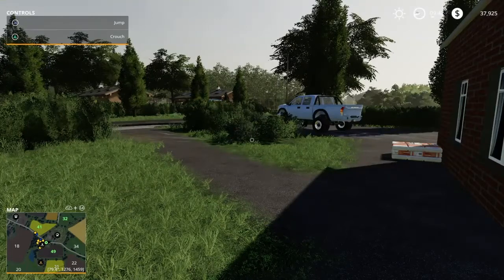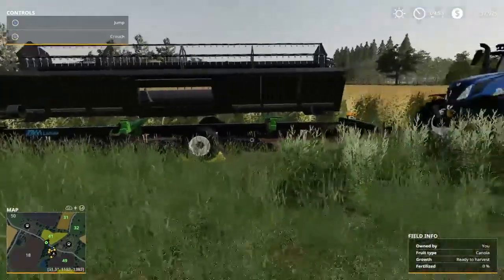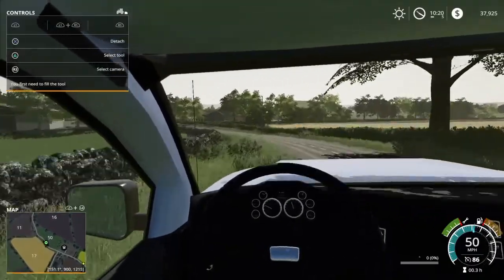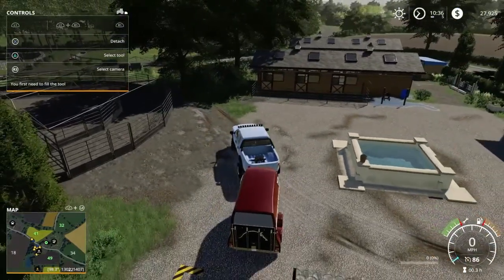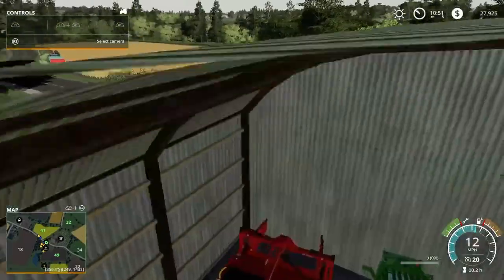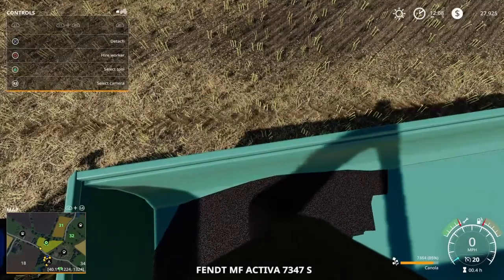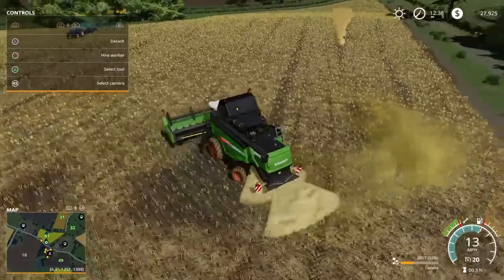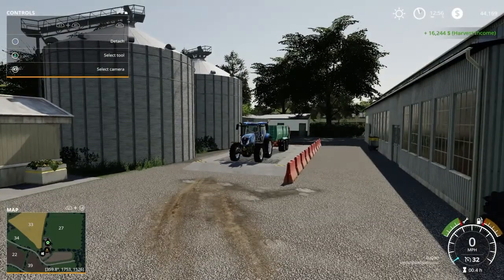Farming simulator 19 Horse Farm Ep.1 ( this is Ireland )